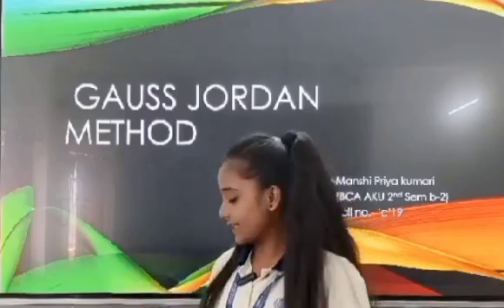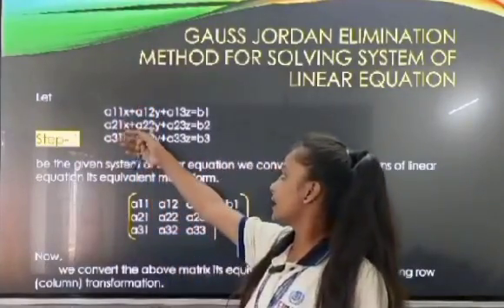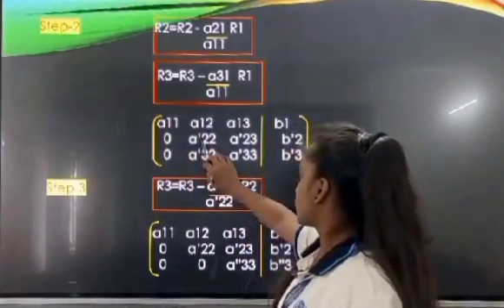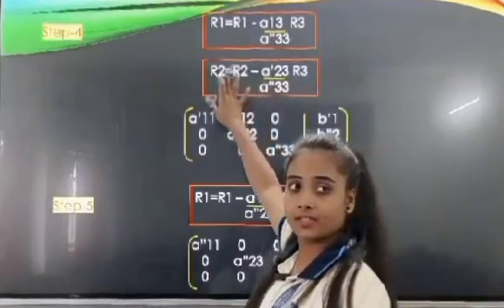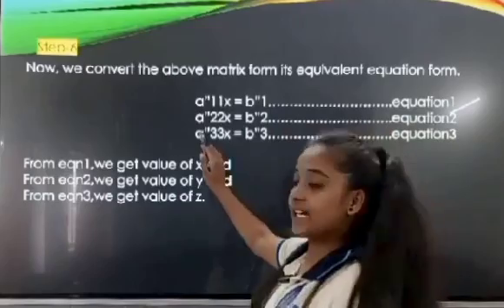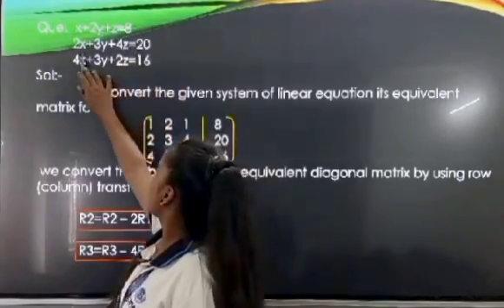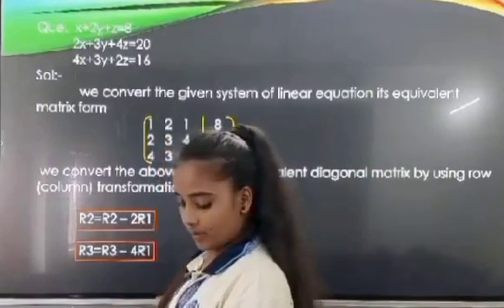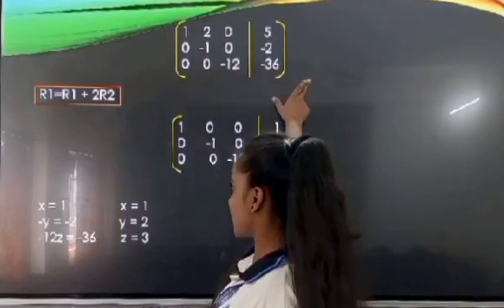Explain Gauss Jordan Method